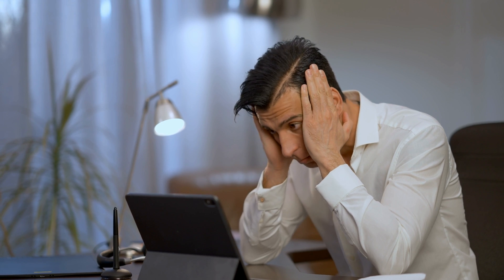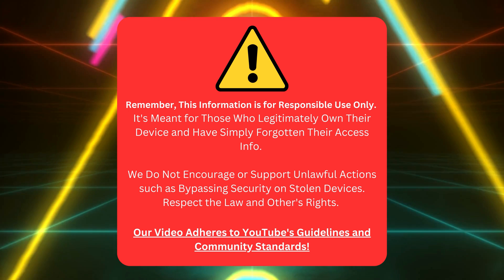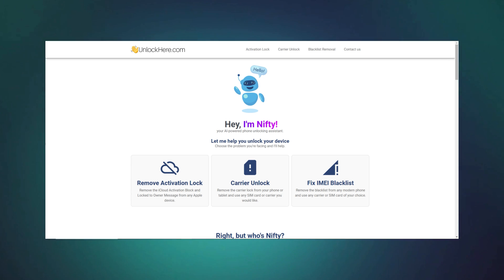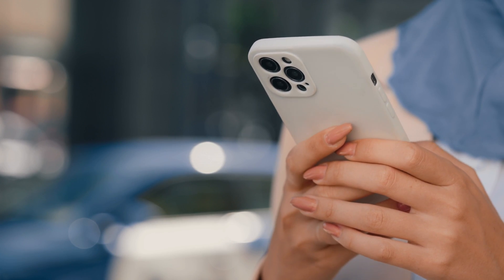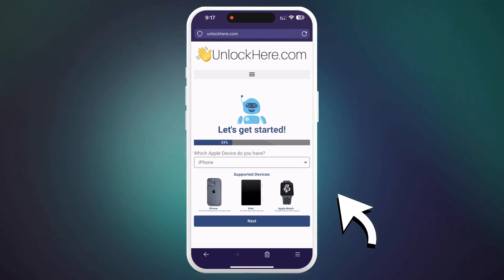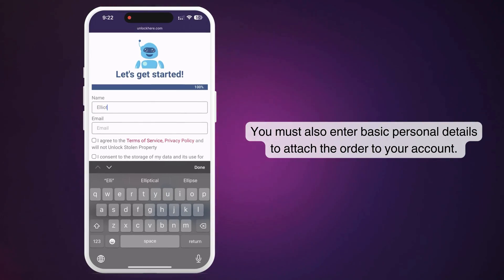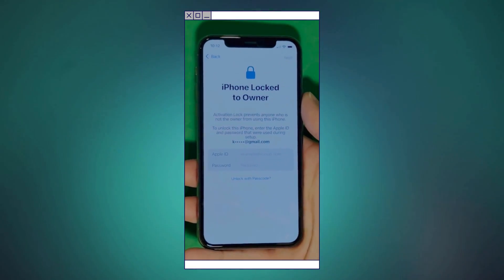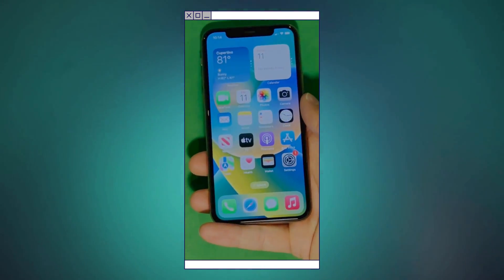iCloud Activation Lock Bypass Using Android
iCloud Activation Lock Bypass Using Android! Welcome to your one-stop solution for any iPhone, iPad, or Apple Watch issue you could ever encounter. Ever faced the frustration of having an iPhone locked to its original owner and not knowing how to unlock it? That's what this video titled "Bypass iCloud Activation Lock using Android" is all about.

The iCloud Activation Lock is a handy security feature of Apple devices. Still, it can become a thorn if you've bought a used device or forgot your iCloud information. This situation leaves your Apple device practically inoperable, preventing you from accessing its key features. But don't fret because our video will guide you step-by-step on how to bypass the iCloud activation lock using an Android device.

Here, we break down and demystify, removing or bypassing the iCloud lock. We'll showcase the methods to bypass iCloud, unlock iCloud, and remove iCloud from your device, ensuring you regain full accessibility. It's simple to follow along, and we've explained everything clearly and concisely.
In this guide, you'll discover how to unlock an iPhone, bypass the iCloud Activation Lock, and unlock the iCloud lock from any Apple device with ease. We've designed the tutorial to be user-friendly and understandable, ensuring every viewer, irrespective of technical understanding, can comprehend and follow along.

This video isn't merely a walkthrough; it's a comprehensive guide you can rely on. It will be your handy tool to rescue your Apple devices from the clutches of an iCloud Activation Lock. And the best part? You won't need to turn to any expensive professional service or put your device at risk by using unreliable tools.

To give you a glimpse, we'll unroll the method to unlock, bypass, and remove the iCloud lock from an iPhone, iPad, or Apple Watch. Whether you are dealing with an iPhone 12 Pro Max, an iPhone X, an iPad Pro, an Apple Watch Series 5, or an iPhone 8, we've got you covered. Our methods are universal and work efficiently with all iOS versions.

We do not promote any illegal activities, and contacting the original owner or Apple Support for iCloud Activation Lock removal is always advisable before trying any of the methods shown in our video.

So, are you ready to regain control over your iPhone, master the iCloud bypass, unlock your Apple device, and finally use it to its full potential? This video is just the right place for you. Dive in, and you'll see how simple the process can be.

Remember, every time you encounter a roadblock like this, it's the beginning of an exciting technological journey. By the end of the video, you'll have armed yourself with a valuable skill. You'll be able to unlock an iCloud-locked device, bypass the iCloud Activation Lock, and remove the iCloud lock from any Apple device.

Before you dive into the video, here's a quick reminder: If you find this guide helpful, please remember to give us a like and subscribe to our channel for more tech lifesavers. We thrive on your support and can't wait to assist you with more tech solutions.

So, let's get started and make iCloud Activation Lock troubles a thing of the past. Thanks for tuning in, and happy unlocking!

Please note that the advice offered in this video is purely from personal experience and should not be taken as professional advice. The methods outlined in this video should be performed responsibly. Any misuse or damage caused to your devices is your responsibility.

Thank you for stopping by and investing your time with us. We hope you've found this information helpful. Happy unlocking, everyone!

Chapters:
0:00 Introduction
0:50 Disclaimer
1:20 Notable Tools
2:30 Giveaway
3:30 Step-by-Step Process
5:55 Other Methods